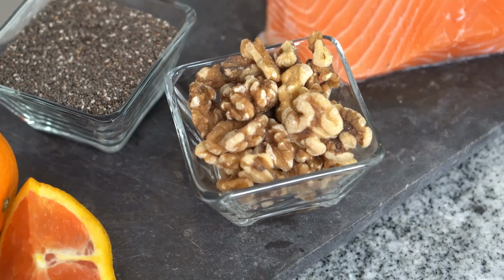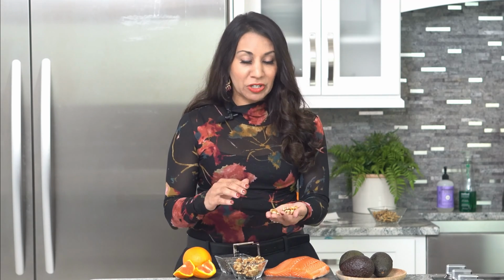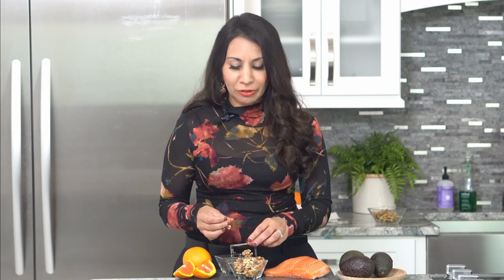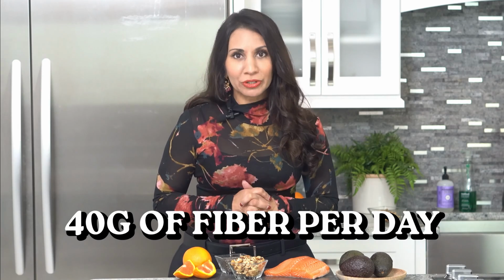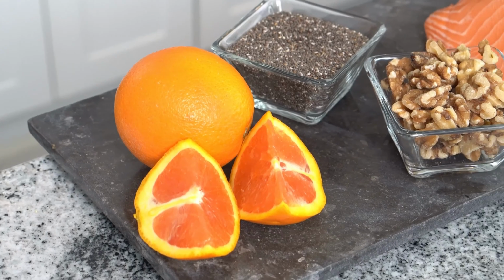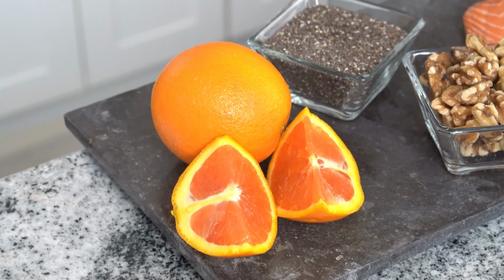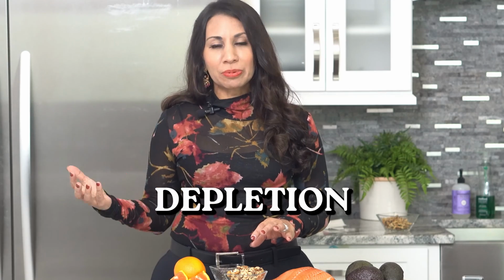Endometriosis Diet: Best Foods To Balance Endometriosis | Dr. Taz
Discover how to manage endometriosis through the power of food in our latest video. Endometriosis, often underdiagnosed, can be combated with a diet focusing on high-fiber foods, healthy fats, and vitamin C. Learn why these nutrients are crucial in fighting estrogen dominance, reducing inflammation, and promoting hormonal balance. From chia seed hacks to the benefits of salmon and avocados, we dive deep into how specific foods can alleviate symptoms and improve your health. Join us as we explore a holistic approach to managing endometriosis, emphasizing the importance of a comprehensive body strategy.

🔗 Helpful Links

👯 Join the TazTribe and become a part of the wellness community!
💪 What power type are you? Take the Power Type Quiz!

⭐ Dr. Taz Social Media ⭐